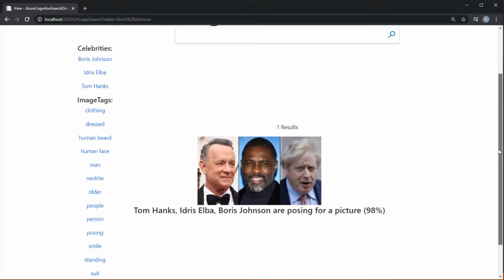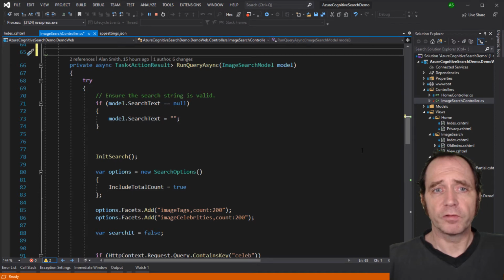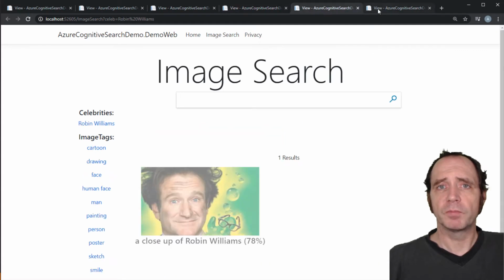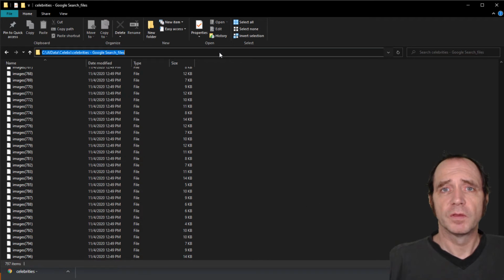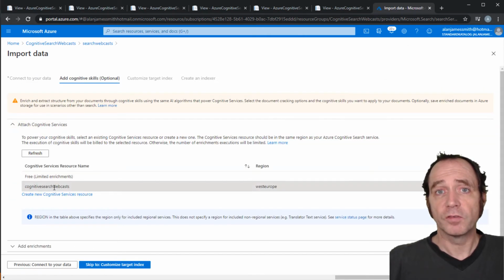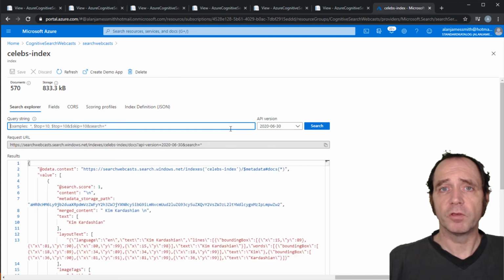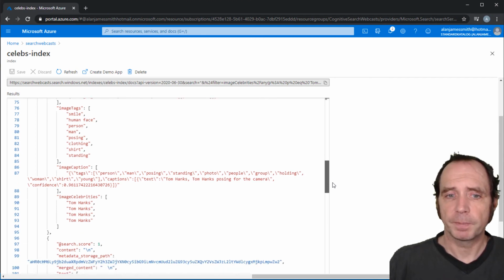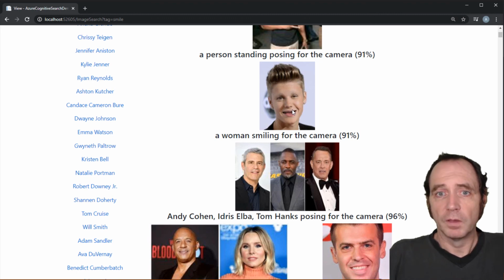Azure Cognitive Search 03 – Celebrity Detection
In this webcast I’ll cover the celebrity detection capabilities of Azure Cognitive Search.